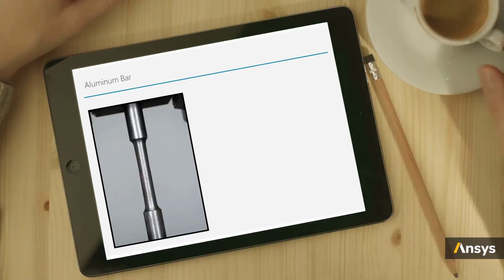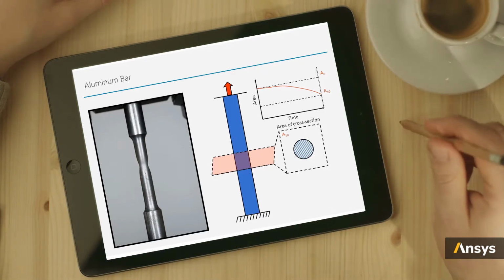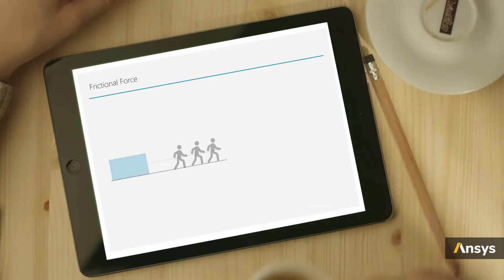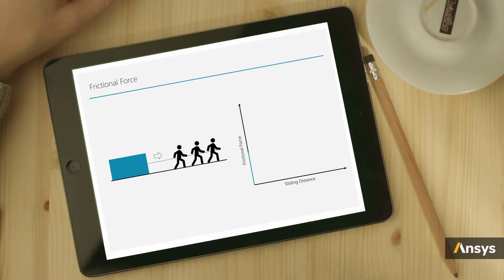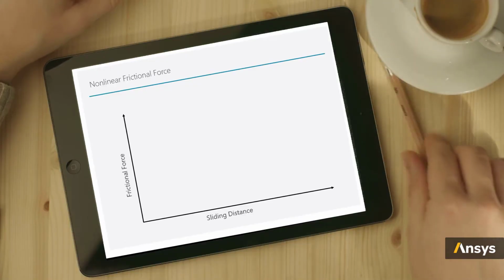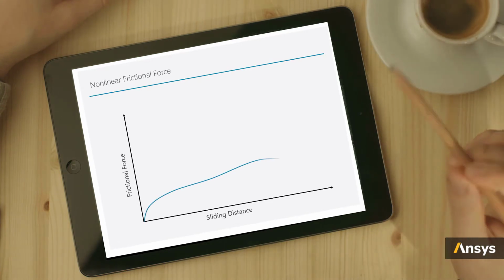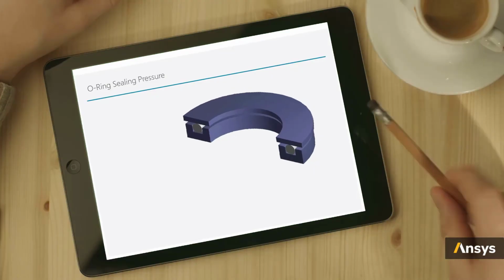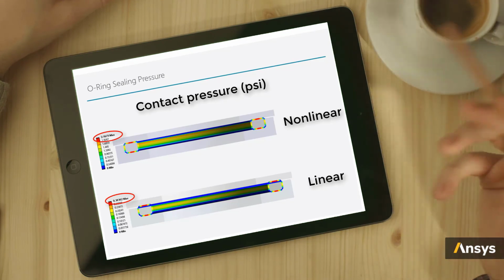Sources of Nonlinearities — Lesson 2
This video lesson introduces the three key factors that change the stiffness of a system and introduce nonlinearities: large deformation, moving contact surfaces and choice of materials. It is part of the Ansys Innovation Course: Structural Nonlinearity. To access this and all of our free, online courses — featuring additional videos, quizzes and handouts — visit Ansys Innovation Courses